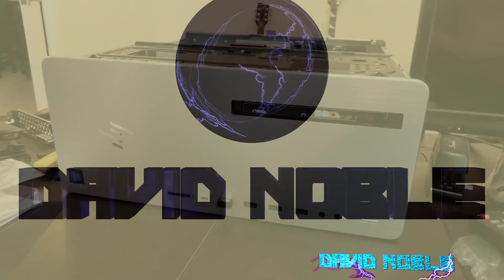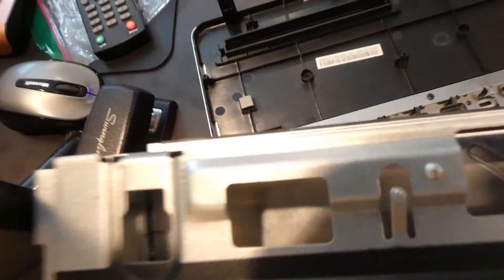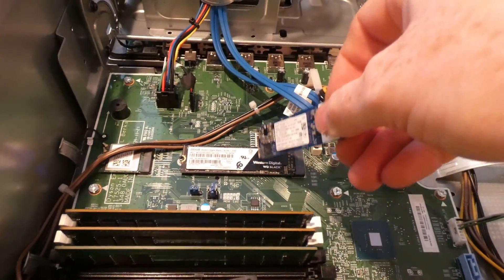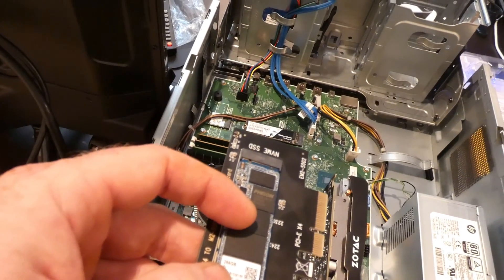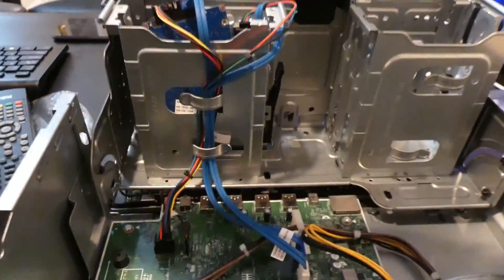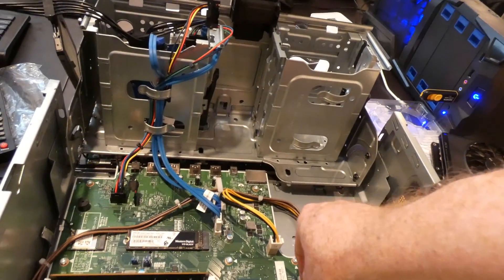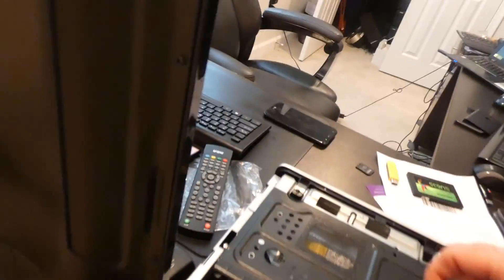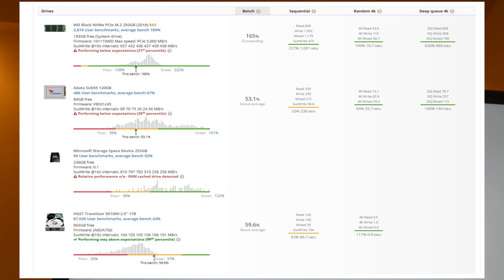Options for adding SSD or HDD to HP Envy desktop computer, I5-8400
To purchase